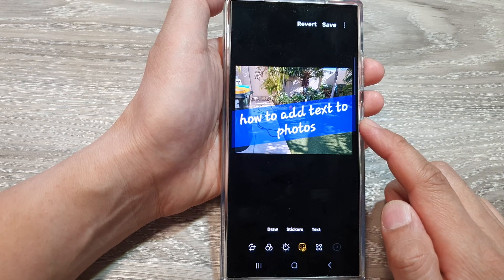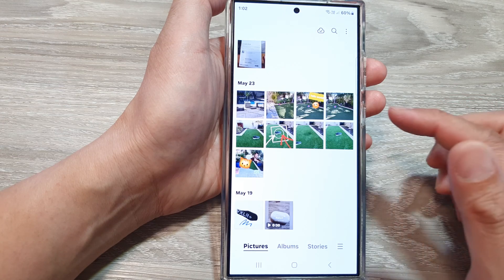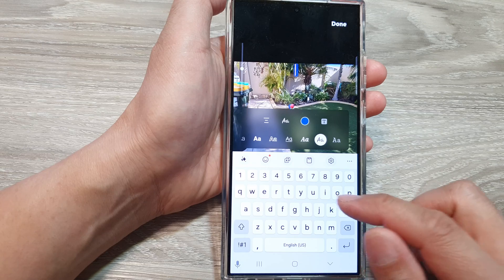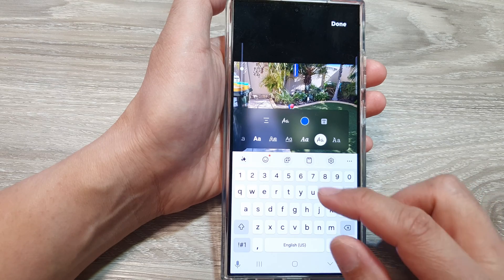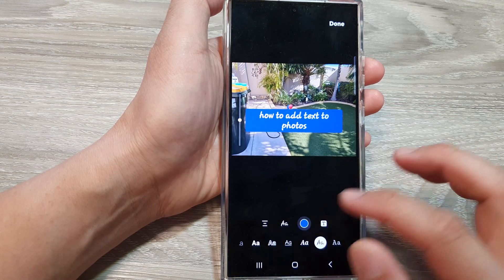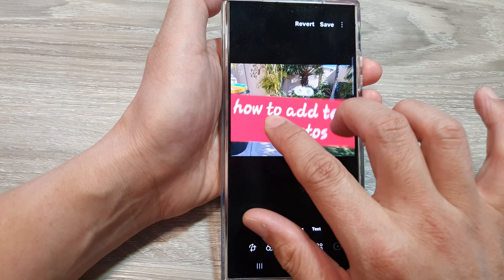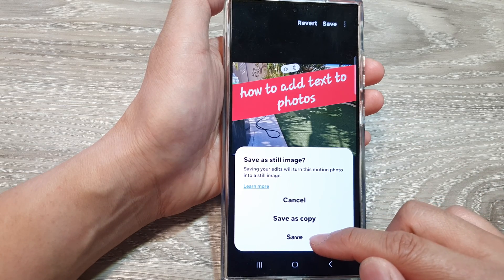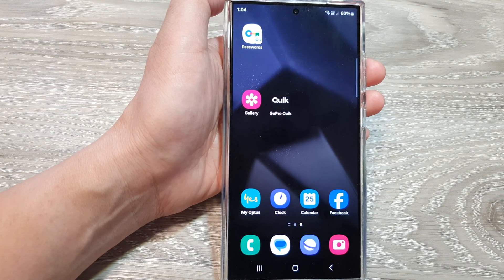Galaxy S24/S24+/Ultra: How to Add Text To Photos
Want to learn how to add text to your photos? Look no further! In this easy-to-follow tutorial, we'll show you step-by-step how to add text to any photo using popular tools and apps. Whether you're creating social media posts, memes, or personalized images, our guide will help you create stunning visuals with ease.